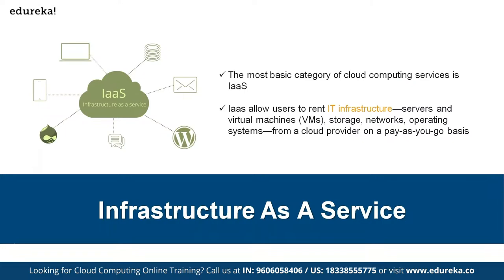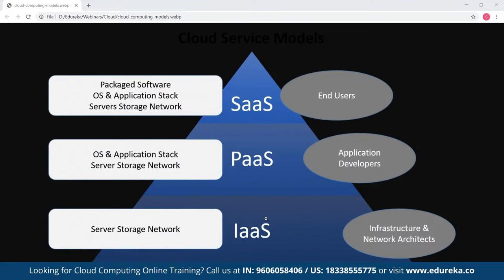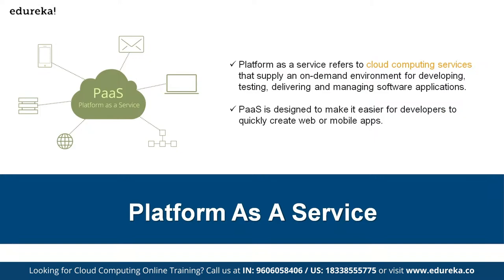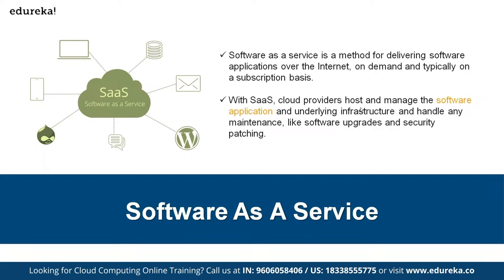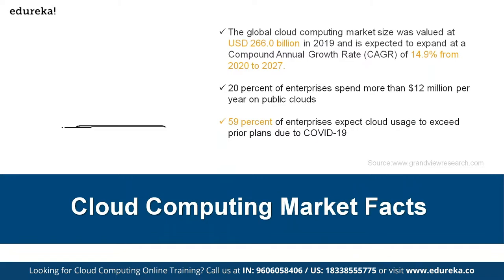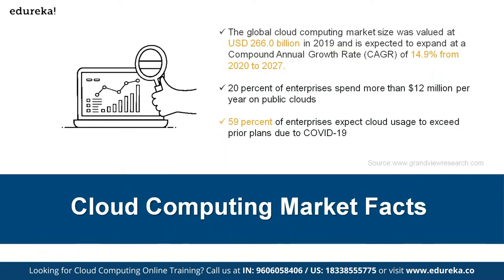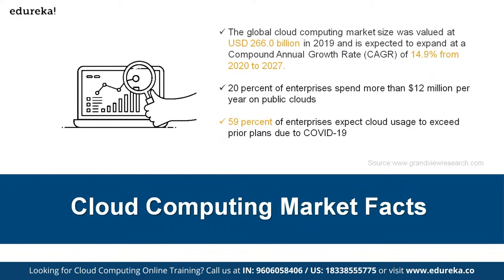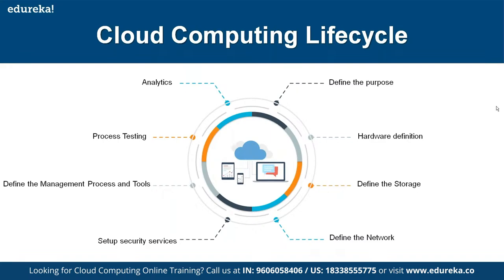Job Skills Mapping For Cloud Computing | Cloud Training | Edureka | Cloud Rewind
🔥 𝐄𝐝𝐮𝐫𝐞𝐤𝐚 𝐂𝐥𝐨𝐮𝐝 𝐂𝐨𝐦𝐩𝐮𝐭𝐢𝐧𝐠 𝐂𝐨𝐮𝐫𝐬𝐞 (Use code "𝐘𝐎𝐔𝐓𝐔𝐁𝐄𝟐𝟎")
This Edureka video on ‘Job Skills Mapping For Cloud Computing’ will introduce you to nitty gritty of Cloud Computing and possible Roles and Responsibilities a cloud engineer, job and salary trends.
Topics Covered :
00:00:00 Introduction
00:01:48 What is Cloud Computing?
00:07:15 Why Cloud Computing in 2020?
00:28:10 Cloud Computing Life Cycle
00:35:55 Applications of Cloud Computing
00:36:44 Learning Path for Cloud Computing
00:45:07 Salary Trends